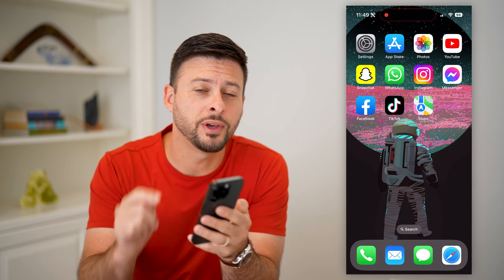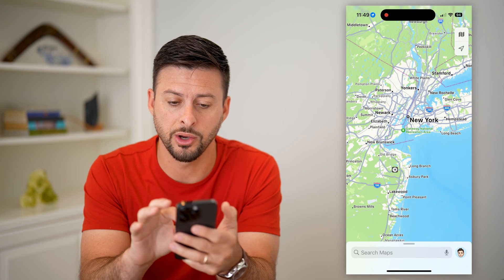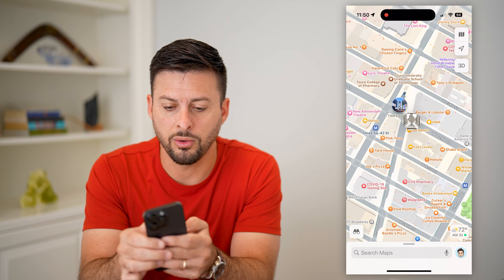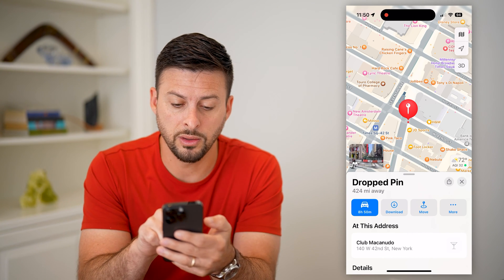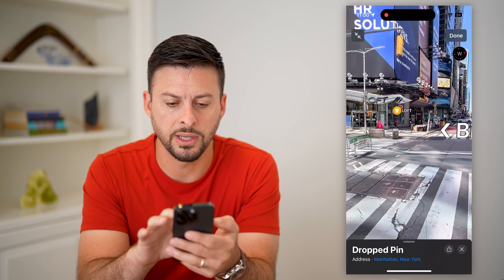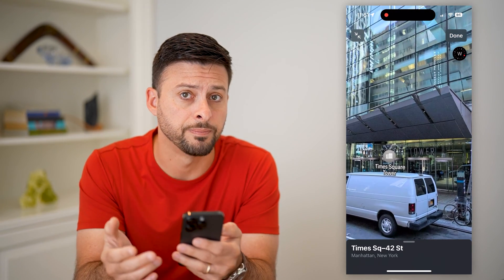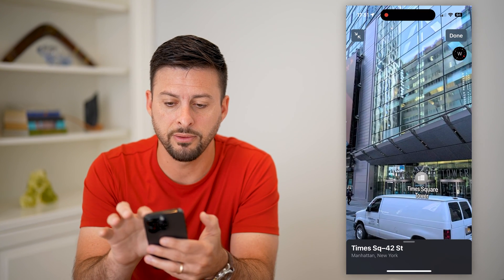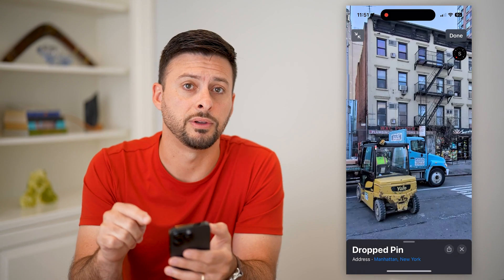How To Do Street View In Apple Maps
Here's how you can see street view in Apple Maps if you want to see what the road looks like in any area.